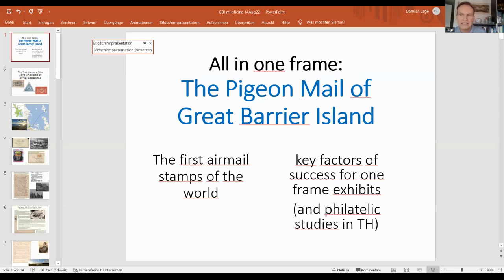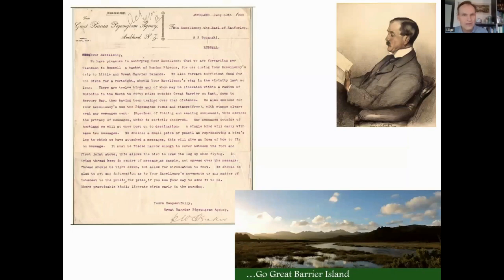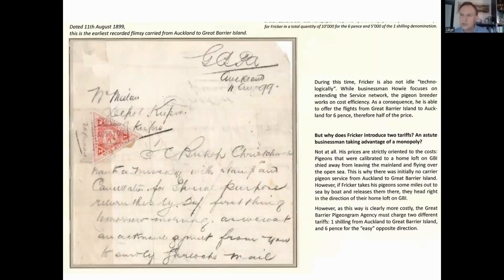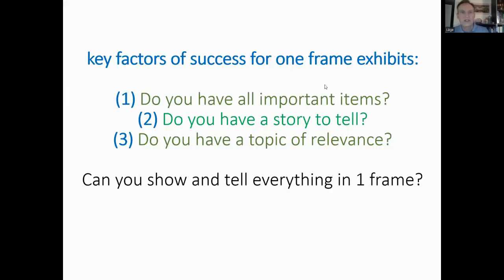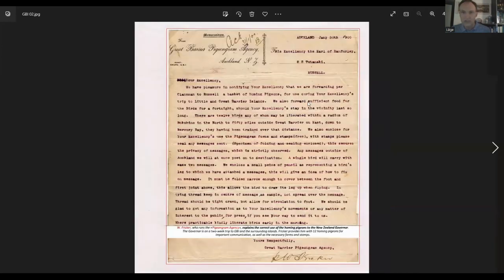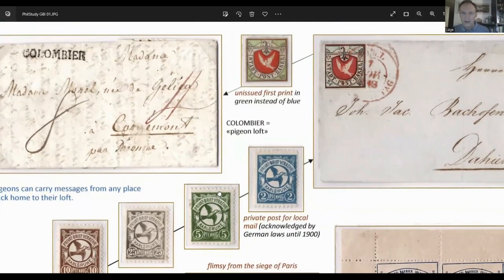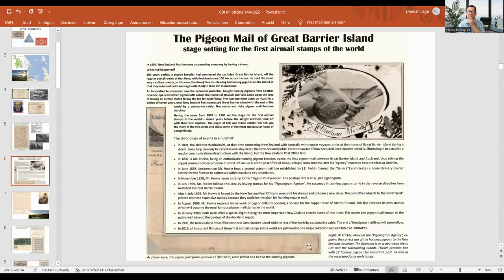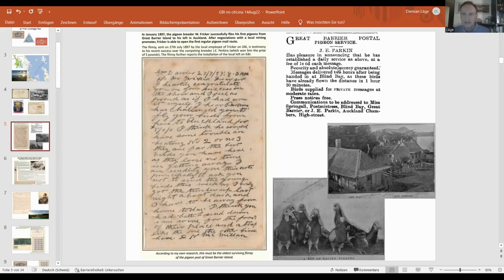The Pigeon Mail of Great Barrier Island; and key factors of success for one frame exhibits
Damian Läge, 14 de agosto del 2022